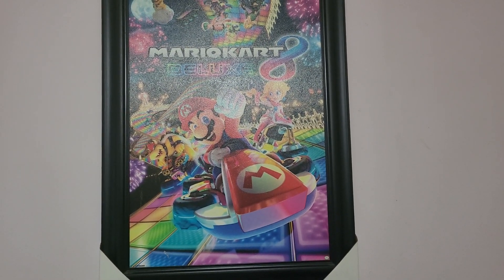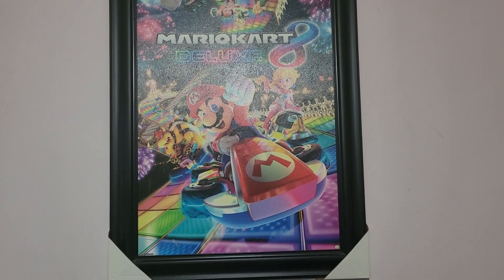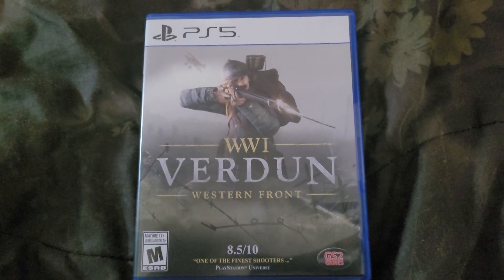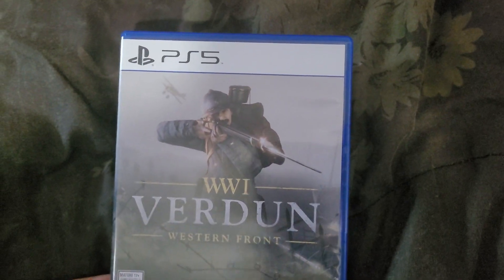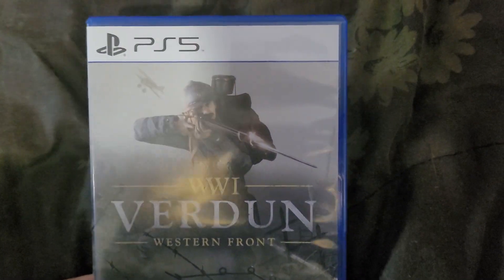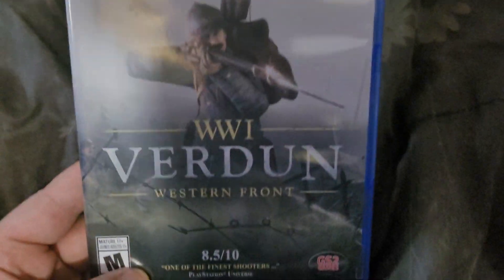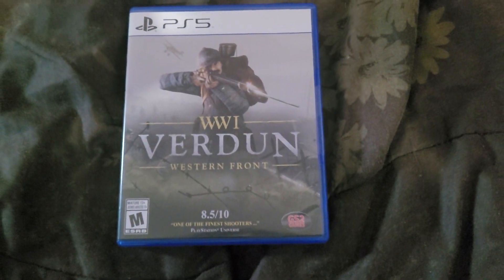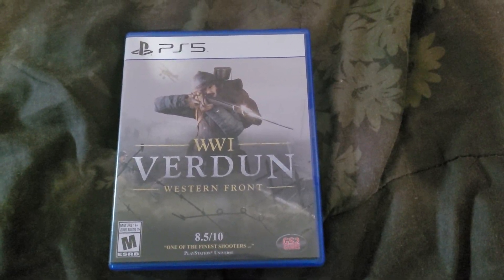Game Pickup!! (06.03.2023)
Heck yea!